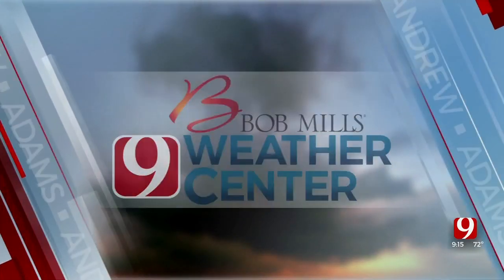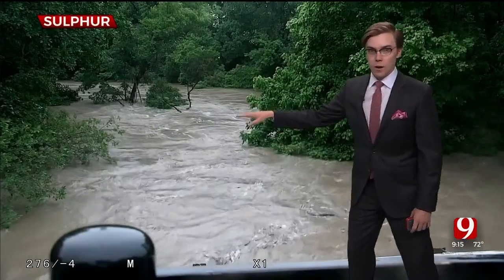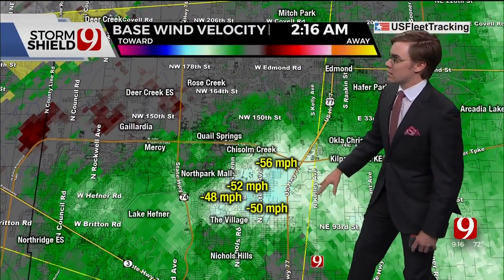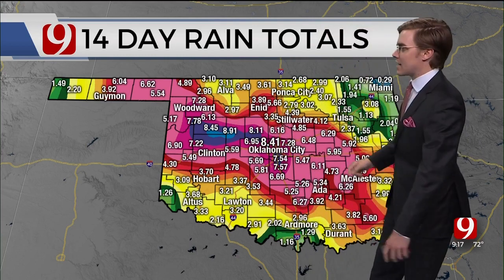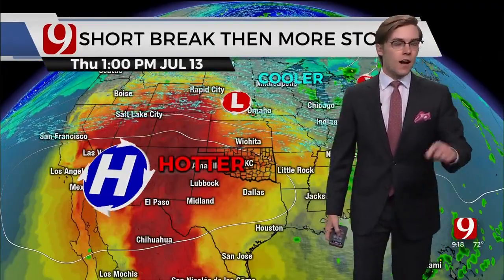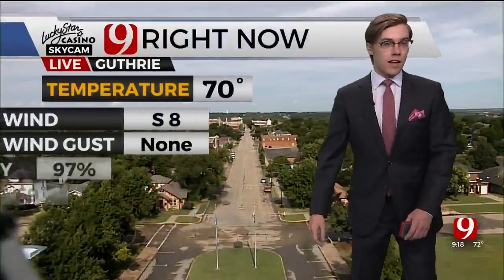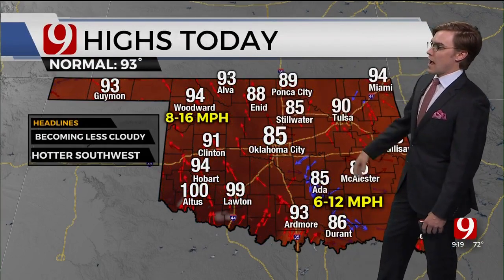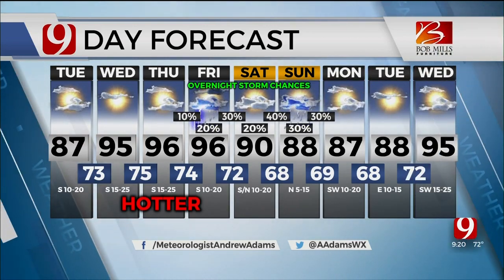Andrew Adams' 9 a.m. Tuesday Forecast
News 9 Meteorologist Andrew Adams has your 9 a.m. Tuesday forecast from the Bob Mills Weather Center.